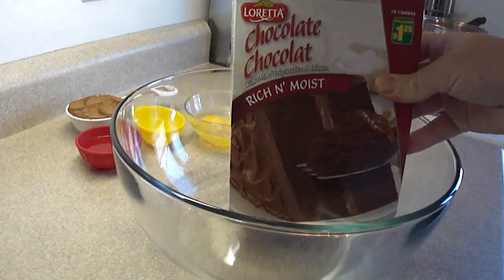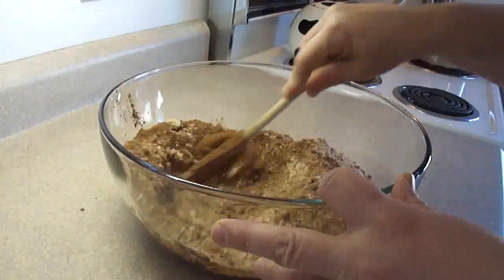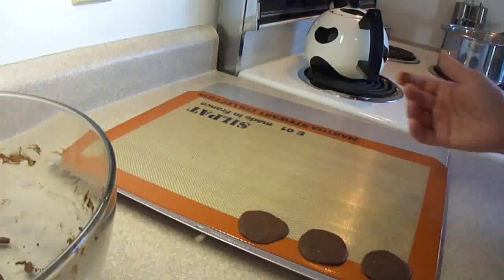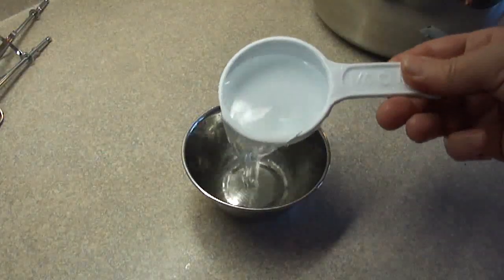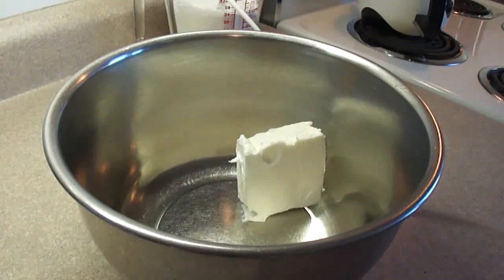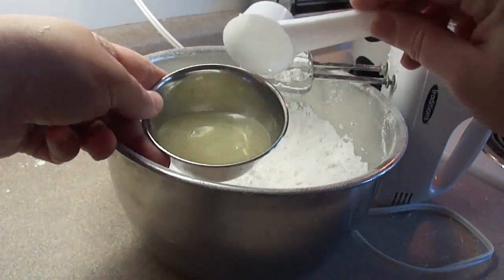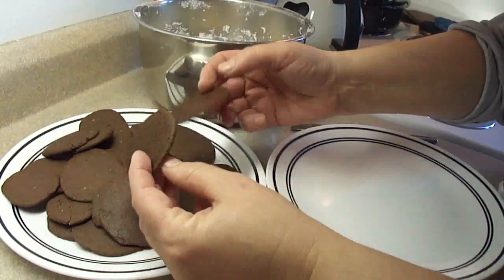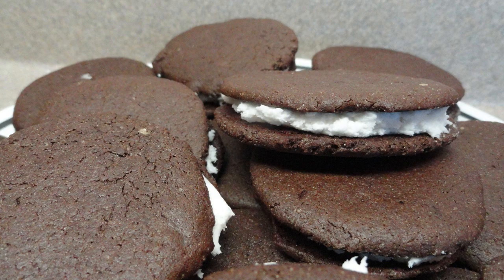Recipes Using Cake Mixes: #12 Homemade "Oreo" Cookies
Found these on cooks.com.  They taste a bit like Oreo cookies, the filling tastes a lot like the Oreo filling but doesn't have quite the same texture.

HOMEMADE OREOS

1 (18 oz.) pkg. Devil's food cake mix (I used a regular chocolate cake mix)
2 eggs, plus 2 tbsp. water
2 tbsp. cooking oil
1/2 c. cocoa

Blend well until you can shape dough into ball. Let stand for 20 minutes. Form dough into half inch balls and place 2 inches apart on greased cookie sheet.
Flatten each ball with the smooth greased bottom of a drinking glass or use your hands.

Bake at 350 degrees for 8 minutes. Remove cookies at once and immediately flatten with the back of a spatula. Let cool for 20 minutes.

FILLING:
1 env. Knox unflavored gelatin
1/4 c. cold water
1 c. Crisco
1 lb. plus 1 c. powdered sugar
1 tsp. vanilla
Soften gelatin in 1/4 cup cold water. Place gelatin in a heat proof cup. Then place the heat proof cup in a pan of hot water until the gelatin becomes clear. Meanwhile, beat the Crisco until light and fluffy, adding sugar and vanilla. Beat well. Cool the gelatin and beat into filling. The gelatin is used only to keep the filling in place when spread in cookie. These freeze well.

HELPFUL HINTS: I usually cut filling in half using the following: 1/2 c. Crisco 2 1/2 c. sugar 1/2 tsp. vanilla and 1/8 cup of the gelatin/water mixture.